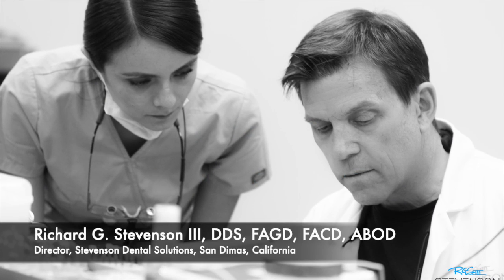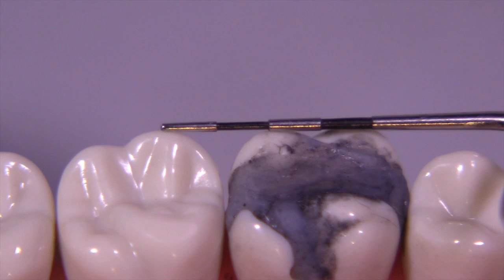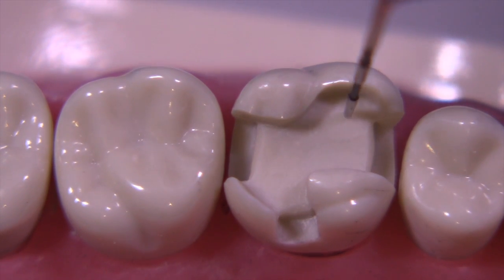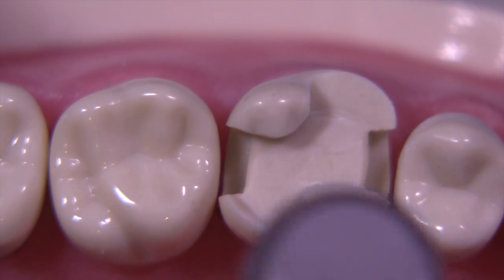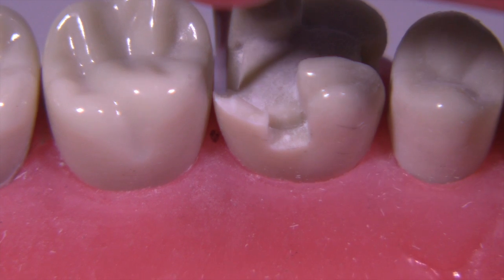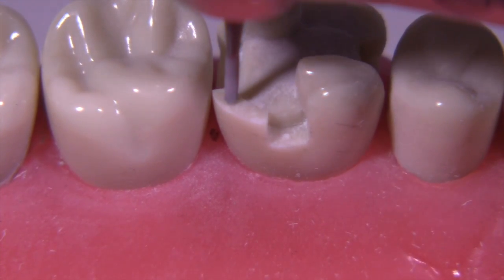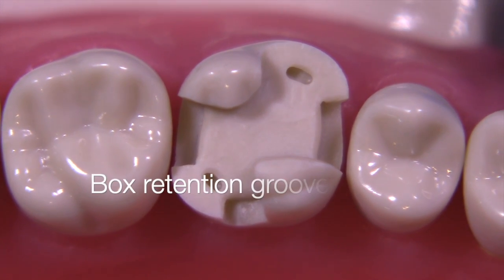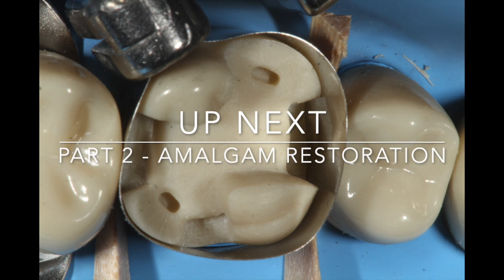Complex Amalgam Preparation | Part 1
Any missing structure on teeth that have broken, had serious caries involvement, or already have restorative material is replaced with complex amalgam restorations. These restorations typically entail replacing one or more missing cusps and call for additional retention techniques.  In this video, Dr. Richard Stevenson demonstrates about COMPLEX AMALGAM PART 1: PREPARATION.

🎬SUGGESTED VIDEOS
Don't forget to watch 📽 Our other videos. Please check them out :